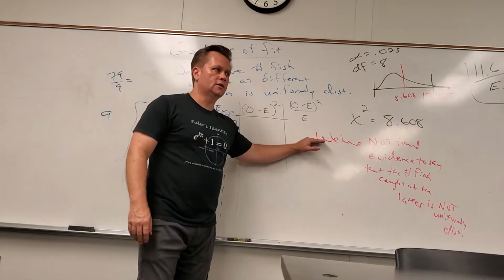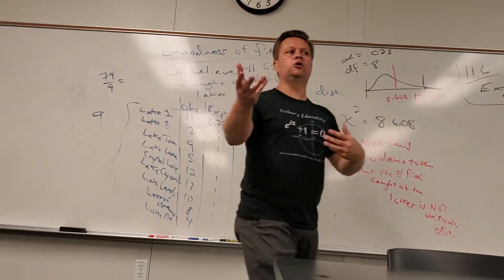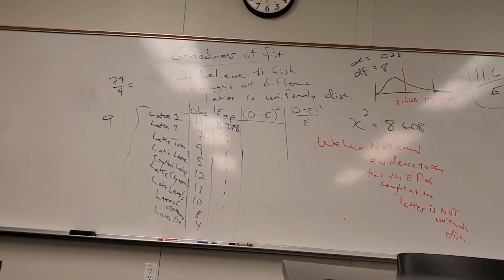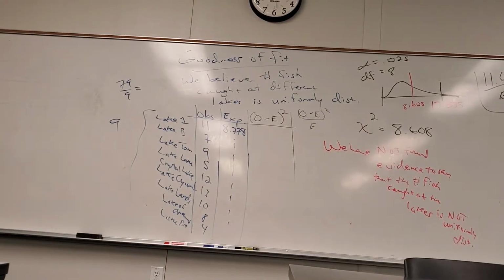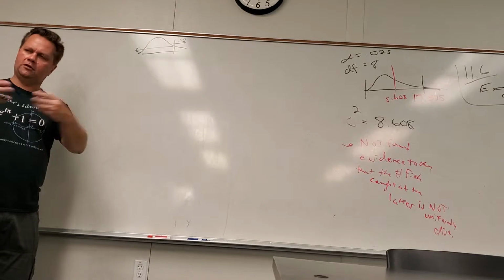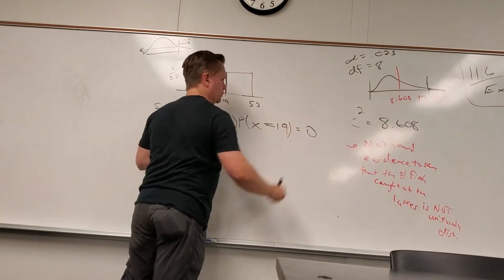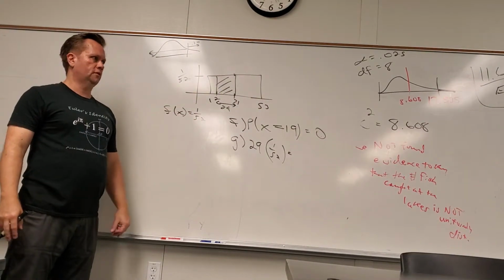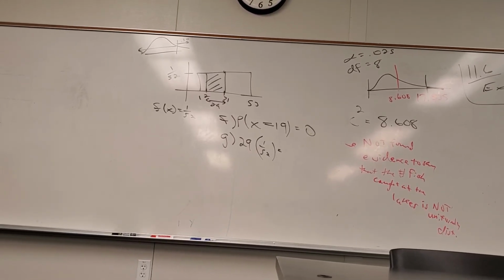Math 160, July 1 Lecture, part 6